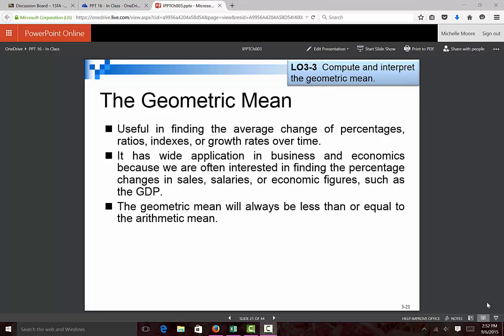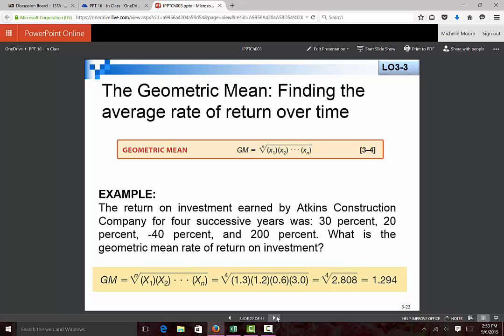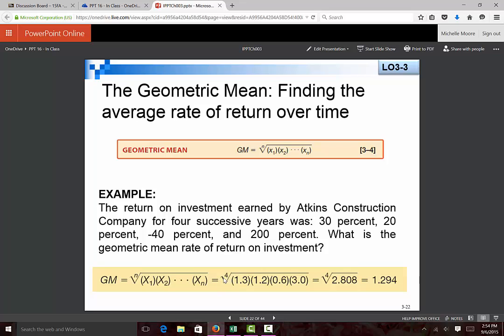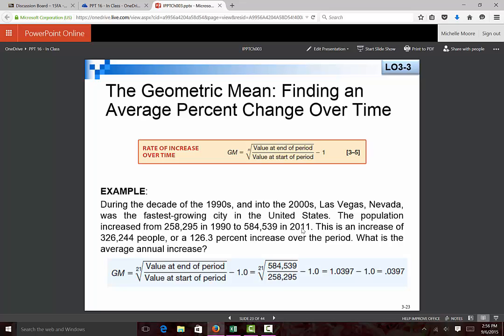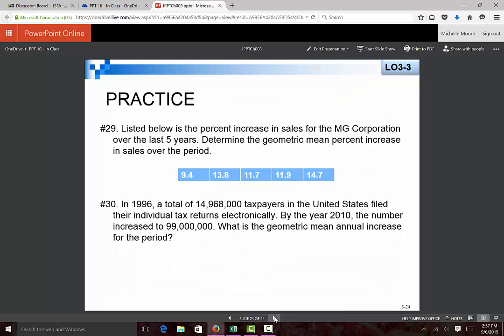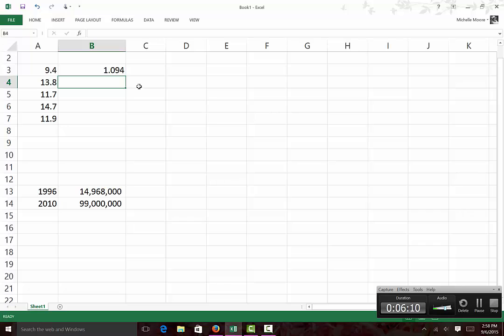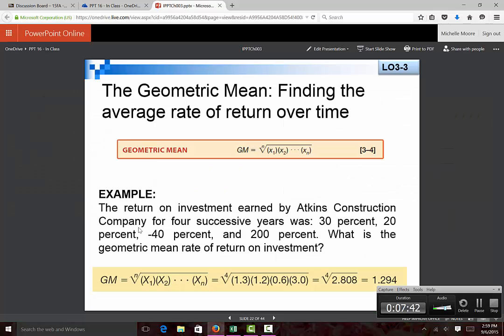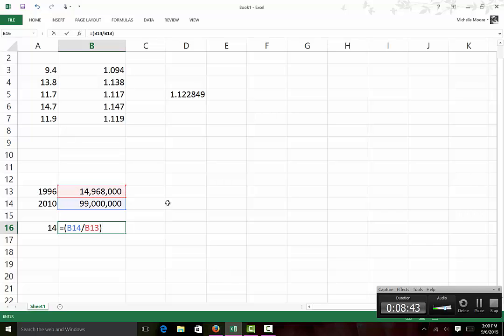Geometric Mean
In this screencast I walk you through two different methods for finding the Geometric Mean.